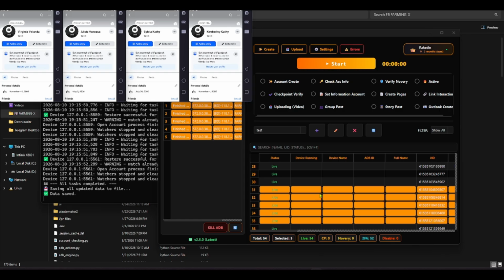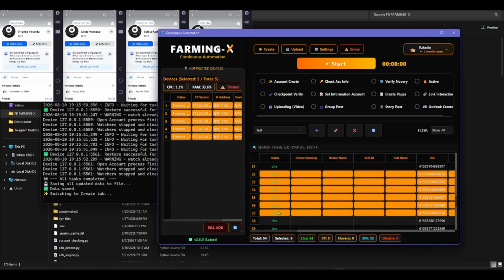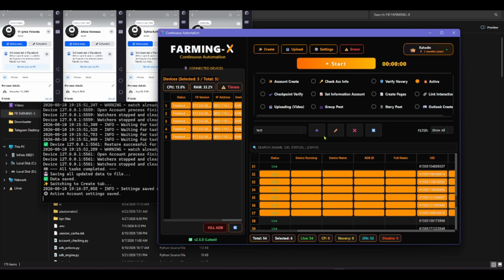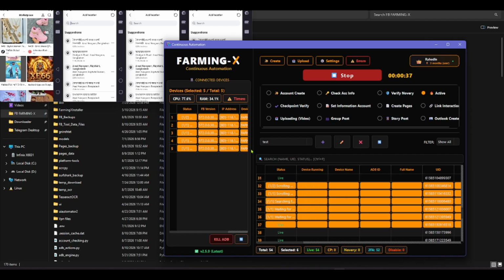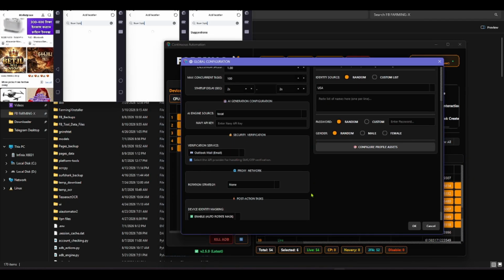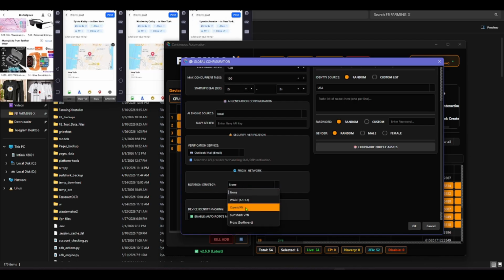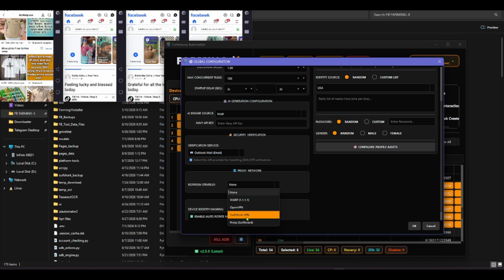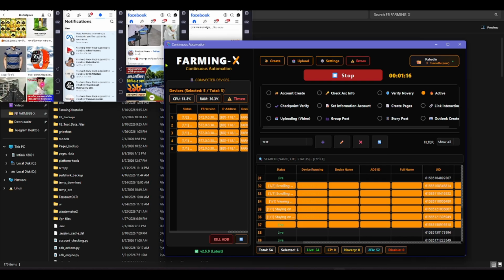How to Bulk Activate Facebook Profiles with Farming-X | Complete Tutorial| Automation-X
Learn how to bulk activate Facebook profiles using Farming-X and streamline your Facebook profile management workflow.

In this tutorial, we’ll walk through the bulk profile activation feature, how to configure your profiles, and how Farming-X can help you manage multiple profiles efficiently from one place.

🔥 In this video:
• How to add Facebook profiles to Farming-X
• How Bulk Profile Activation works
• How to activate multiple profiles at once
• Profile management workflow
• Tips for smoother automation

If you’re using Farming-X to manage multiple Facebook profiles, this tutorial will help you get started with the bulk activation feature.